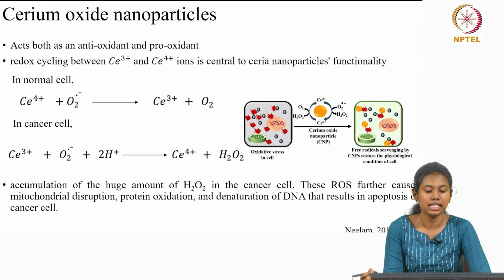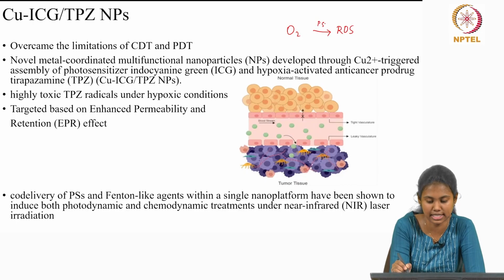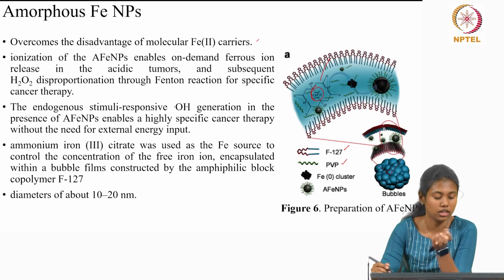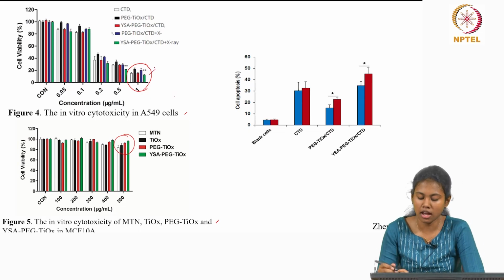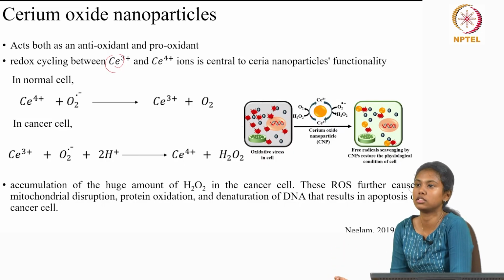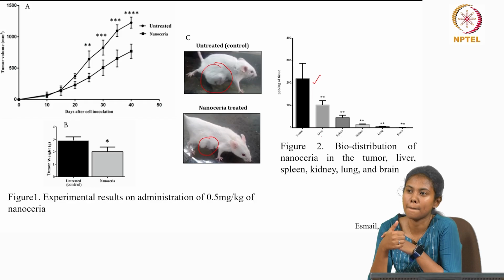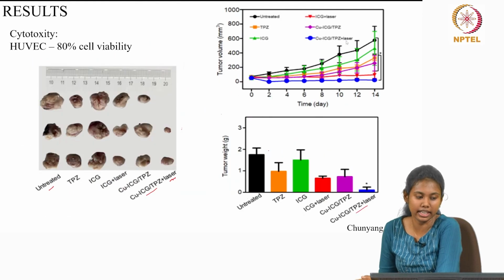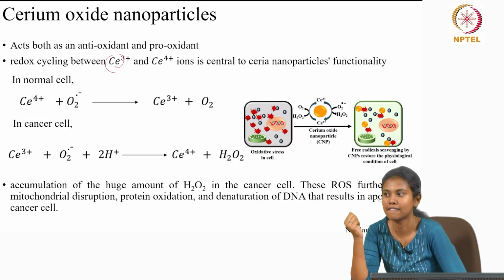Lec 46: Student presentation - Ragavi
Student presentation - Ragavi
IIT Madras